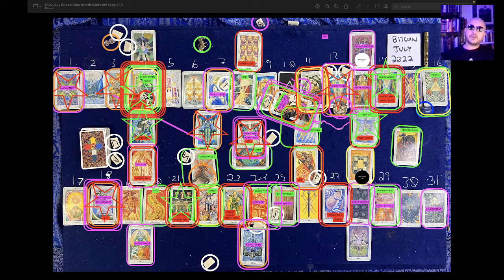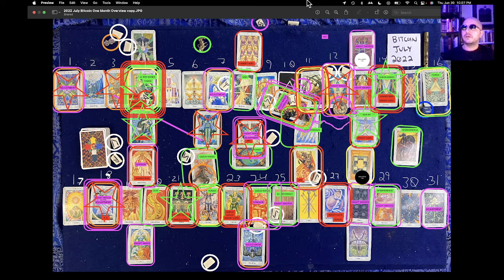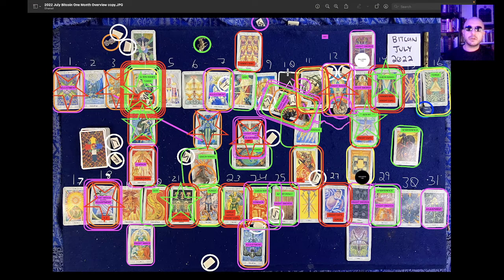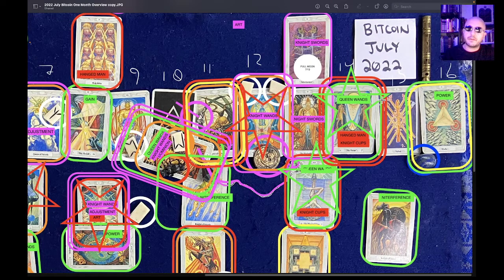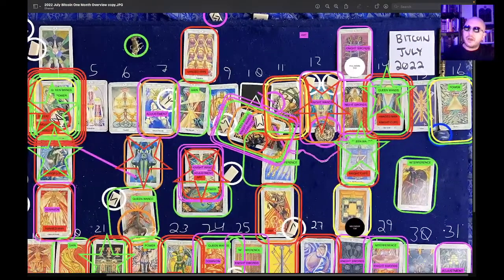Bitcoin July 2022 Psychic Predictions